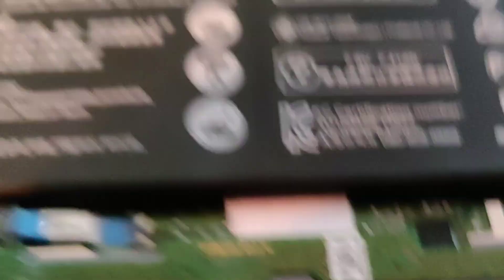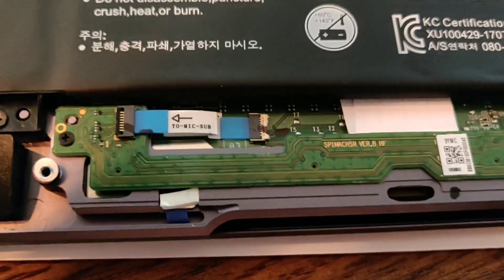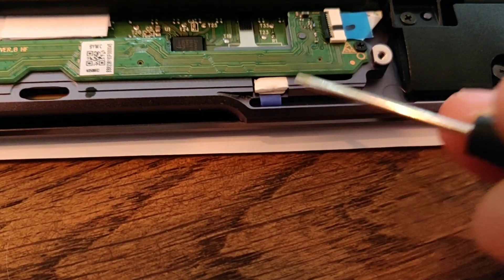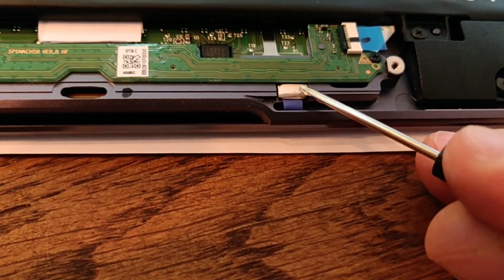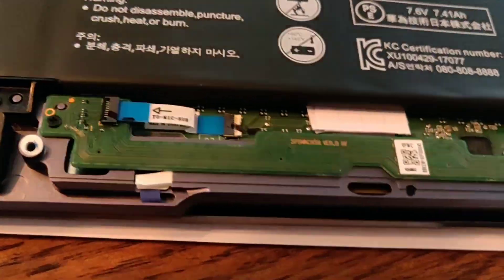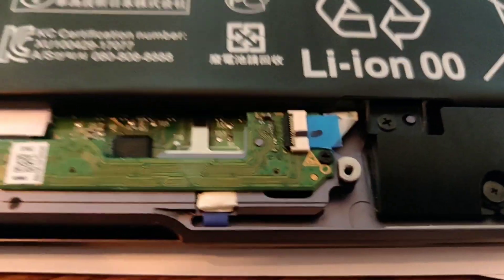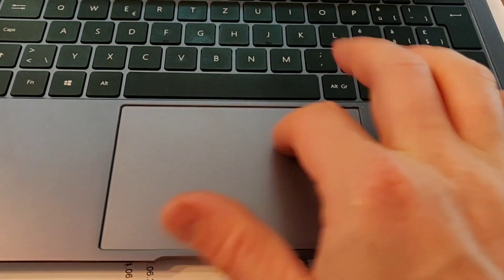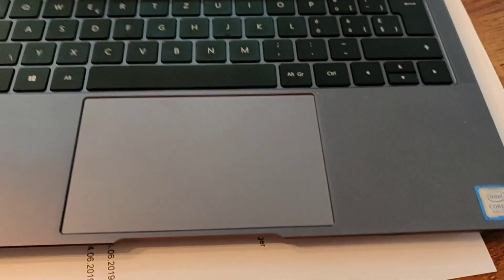Huawei Matebook X pro rattling touchpad fix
Some of the matebook X pro have a rattly touchpad and with this simple, completely reversable fix it's better than new.